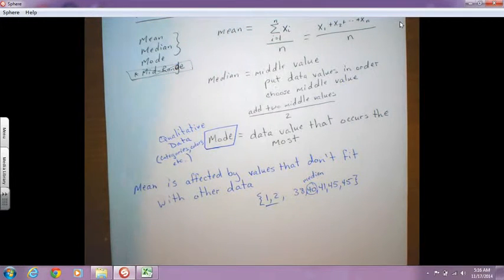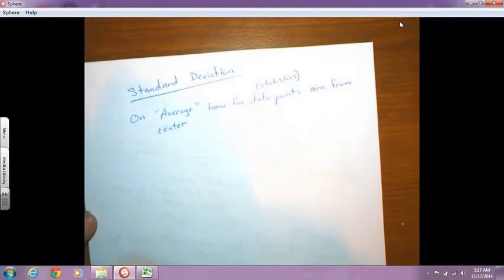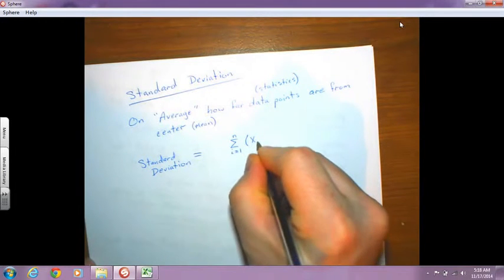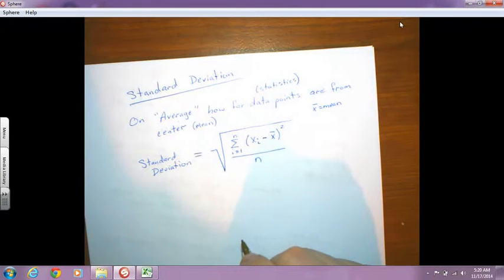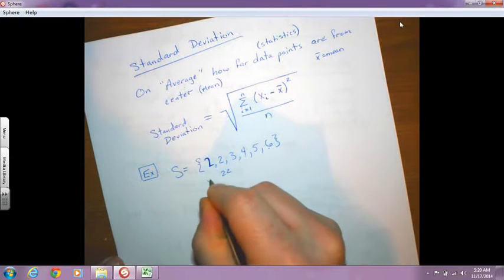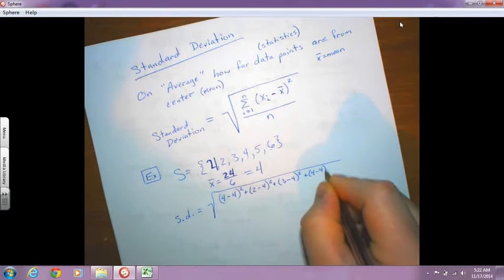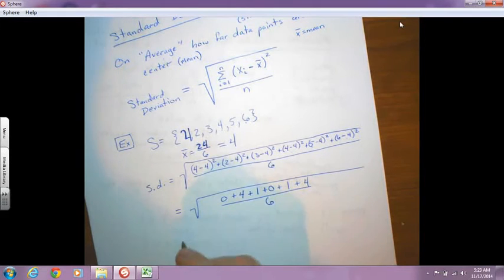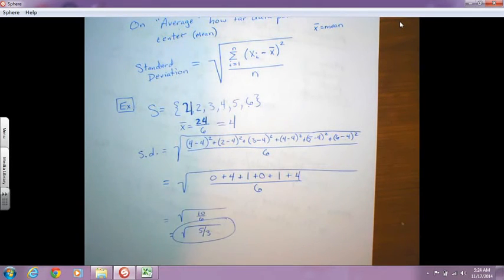Standard Deviation (Algebra 2)